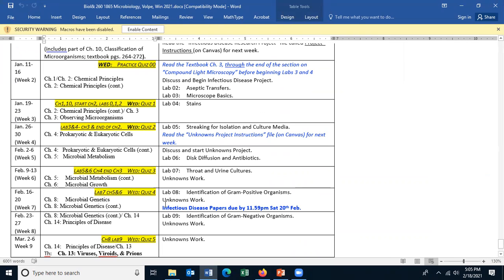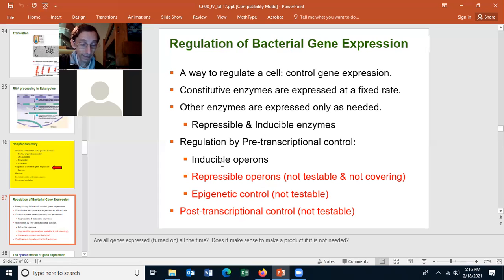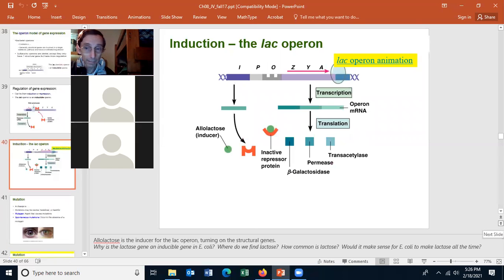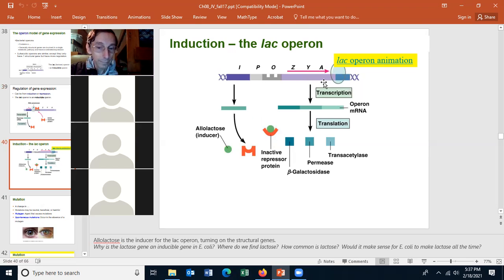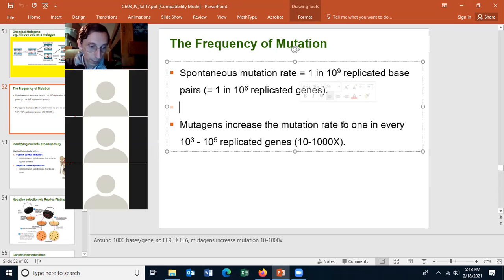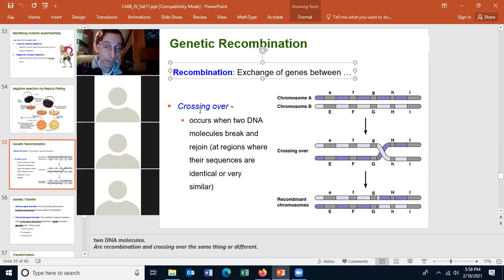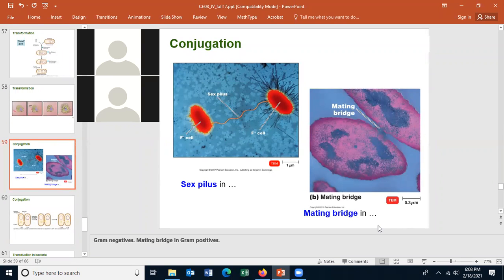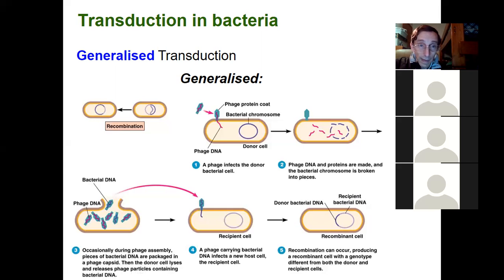2021 02 18 17 04 27 lecture meeting